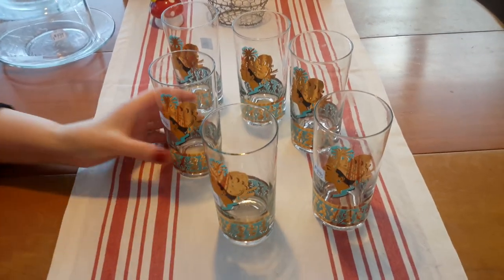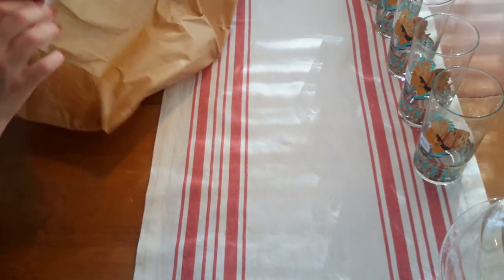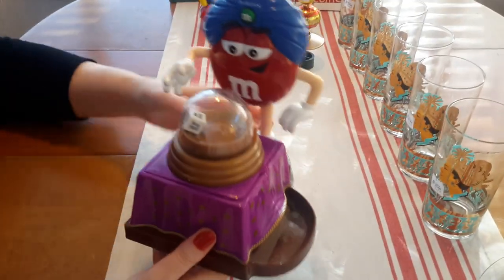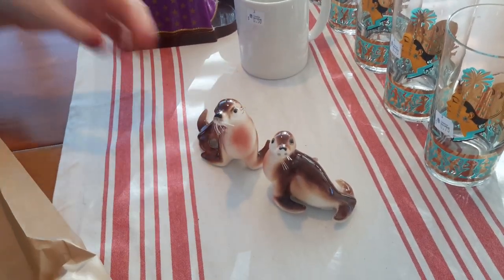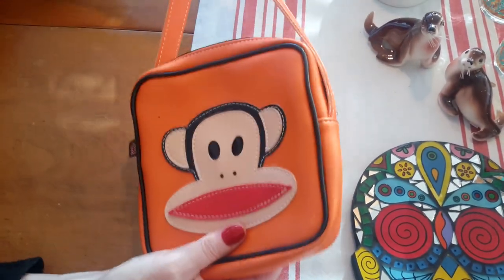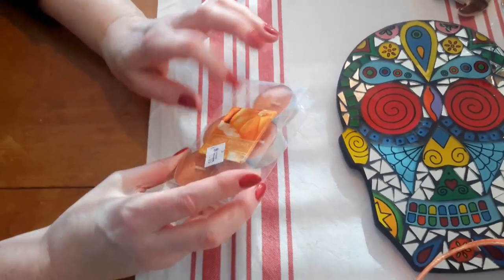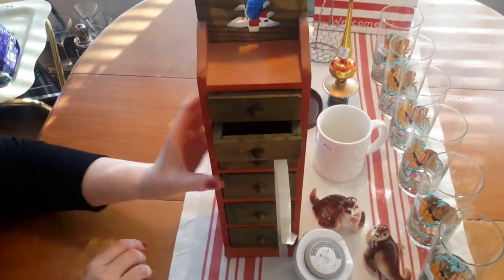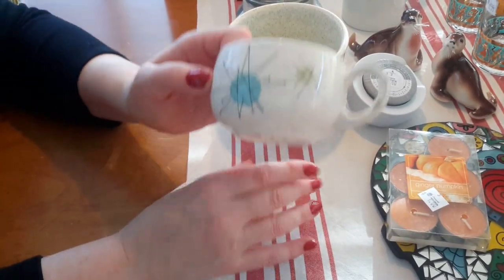Thrift Haul Deseret #219